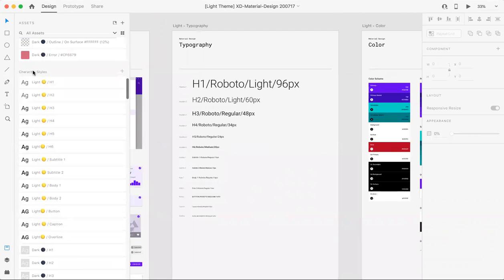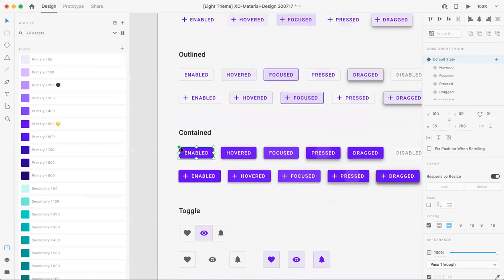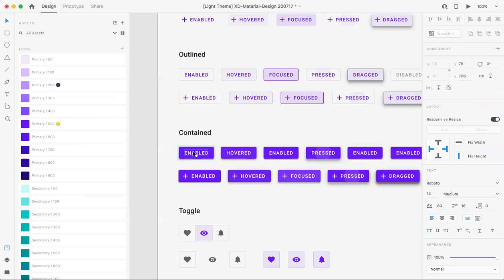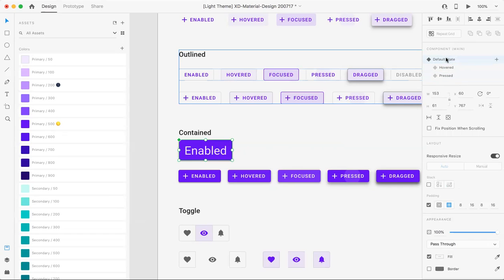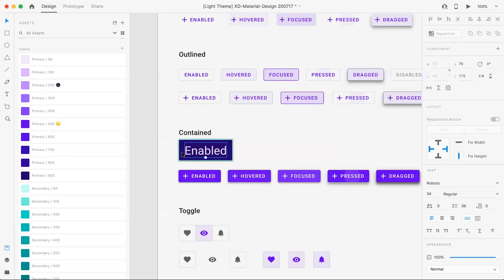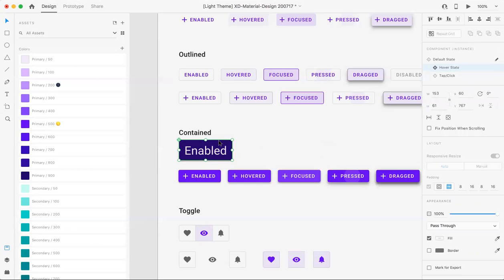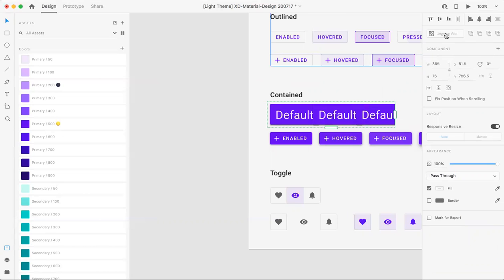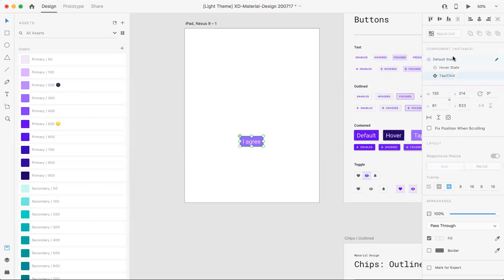Deciphering UI kits 3 | Customizing a button